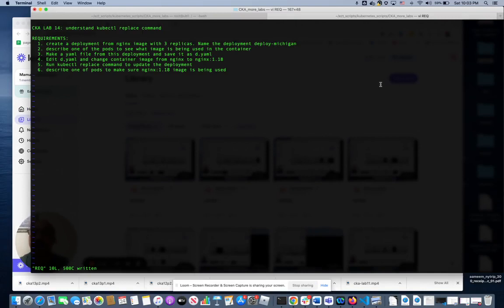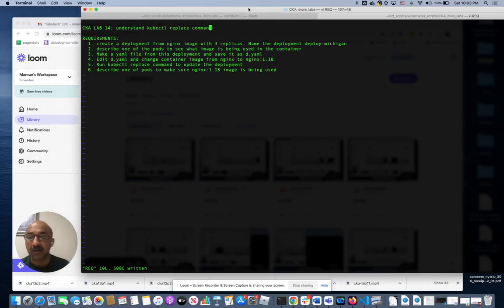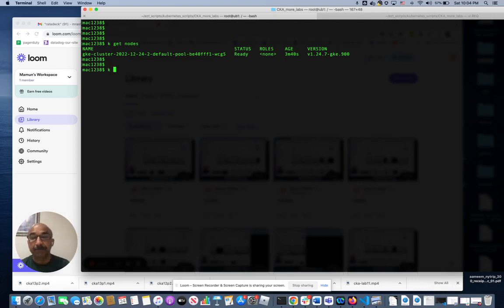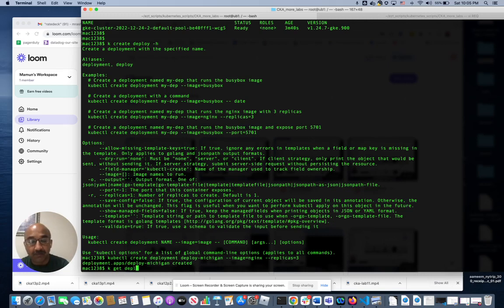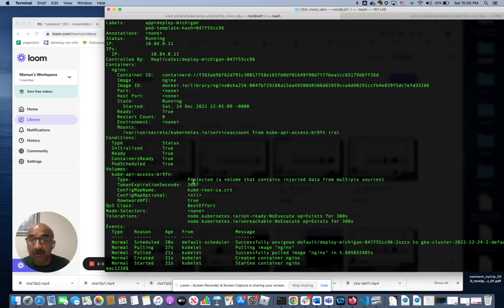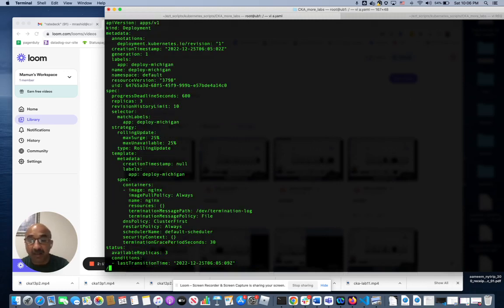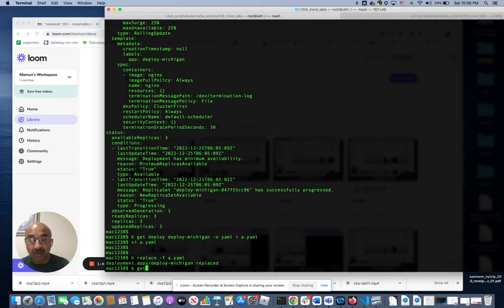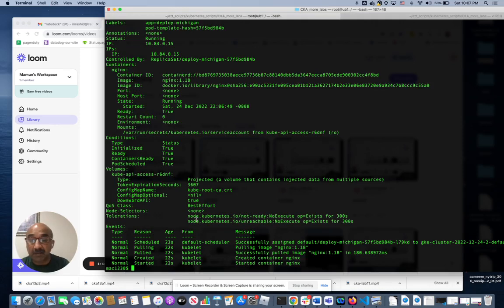CKA LAB 14 (Kubernetes Certification) Use kubectl replace command to change a running deployment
CKA LAB 14: understand kubectl replace command

REQUIREMENTS:
  1. create a deployment from nginx image with 3 replicas. Name the deployment deploy-michigan
  2. describe one of the pods to see what image is being used in the container
  3. Make a yaml file from this deployment and save it as d.yaml
  4. Edit d,yaml and change container image from nginx to nginx:1.18
  5. Run kubectl replace command to update the deployment
  6. describe one of pods to make sure nginx:1.18 image is being used

COMMANDS:
alias k=kubectl
k create deploy -h
kubectl create deployment deploy-michigan --image=nginx --replicas=3
k get deploy
k get pods
k describe po deploy-michigan-847f55cc96-2szcx
k get deploy deploy-michigan -o yaml
vi a.yaml
k replace -f a.yaml
k get po
k describe po deploy-michigan-57f5bd984b-l79kd